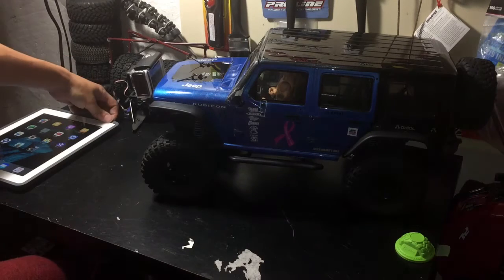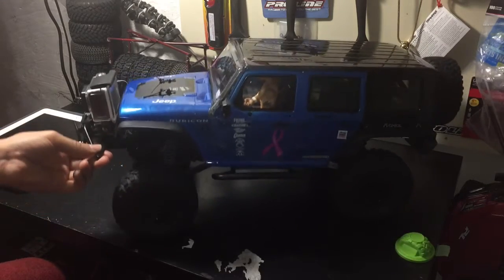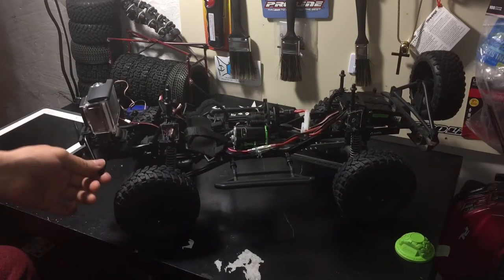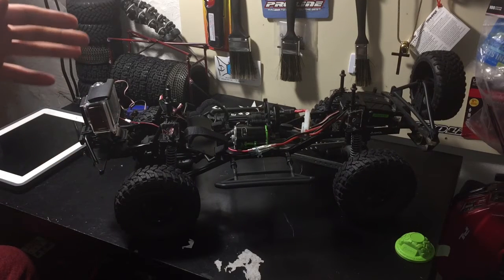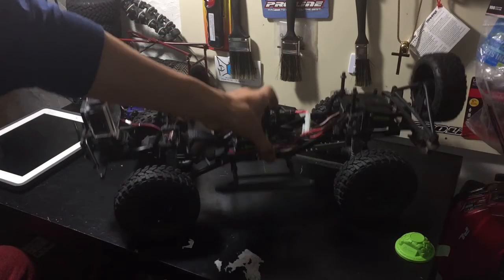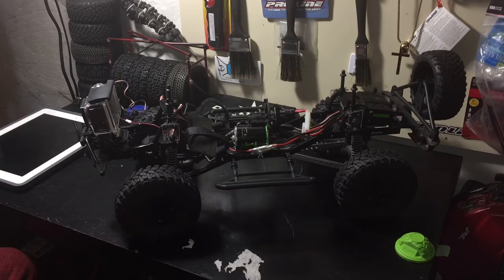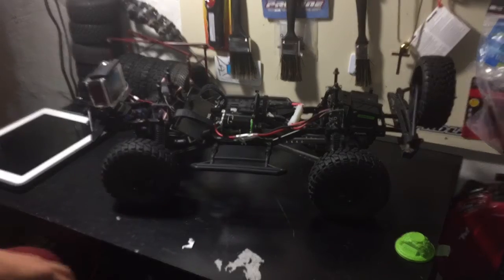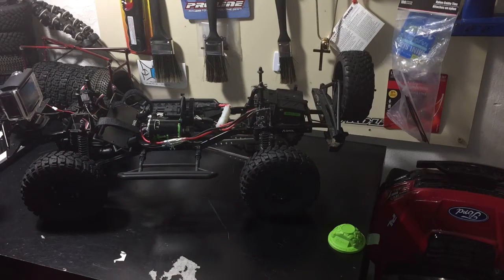Scx10 Project Zeus Update (Jeep Build )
Just a quick update on what's been going on with project Zeus so far and what's to come in the future 😊